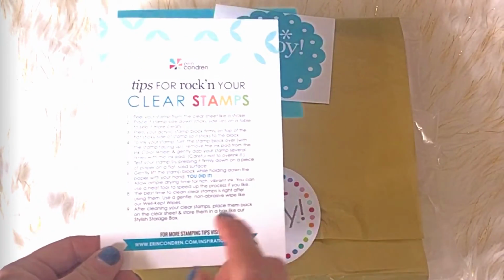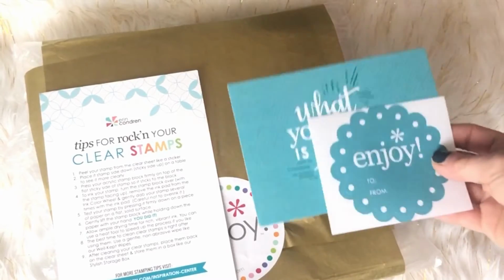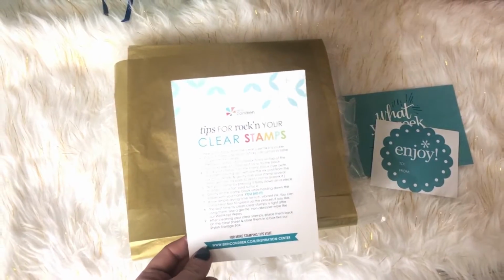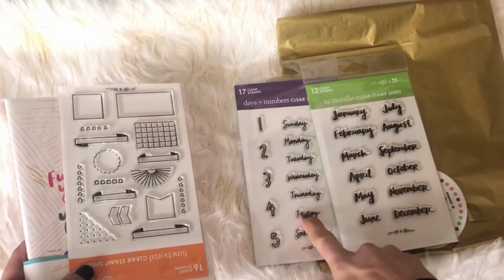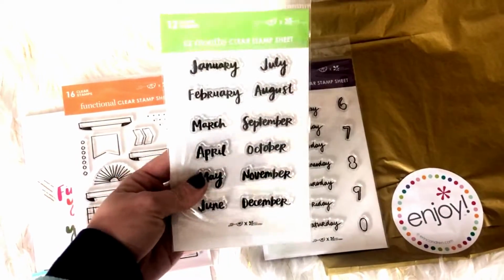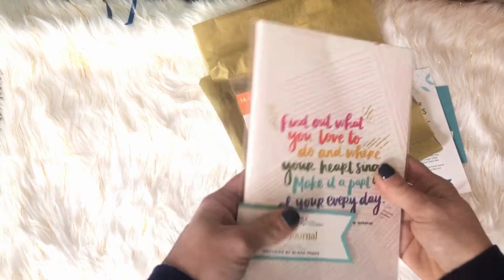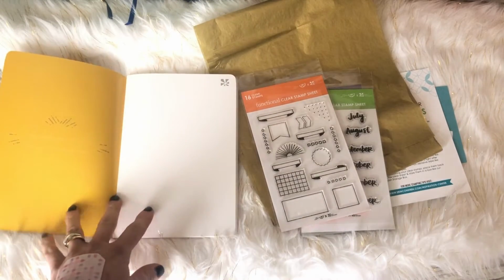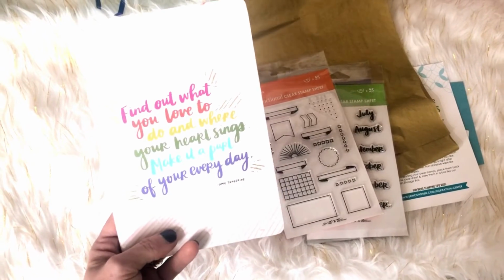ERIN CONDREN STAMPING COLLECTION W/ AMY TANGERINE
Here is my unboxing of the newest line from Erin Condren Designs w/ Amy Tangerine Collaboration. This stamp set is high quality clear stamps. The newest petite notebook has blank pages with the amazing quality we have all came to love with Erin Condren. The notebook also is a Collaboration w/ Amy Tangerine.

Save 10$ off your Erin Condren Purchase after creating an account